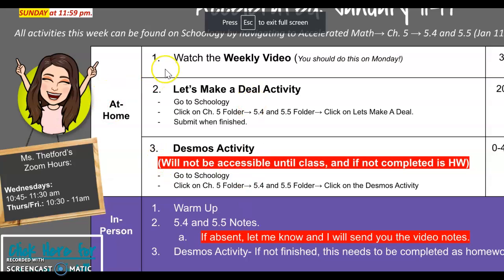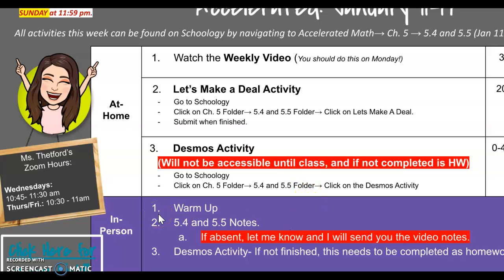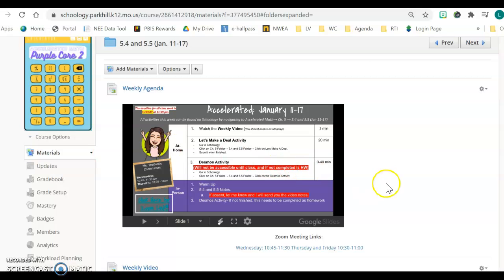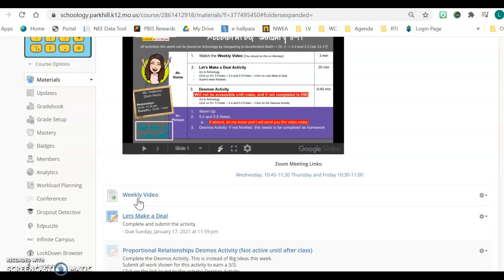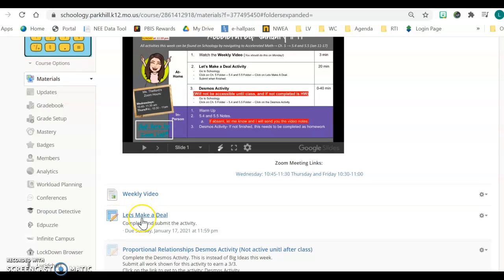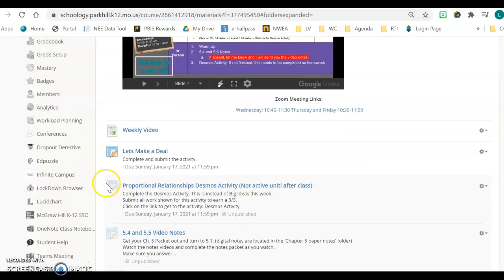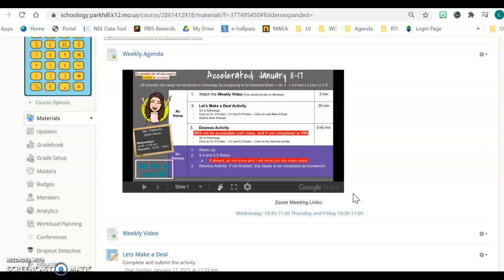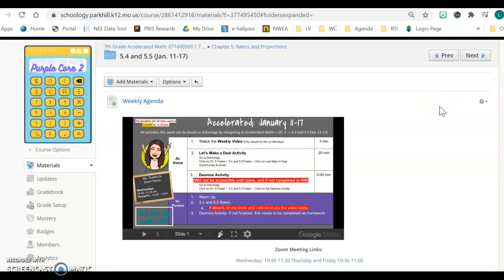Weekly Video Accel. Jan 11